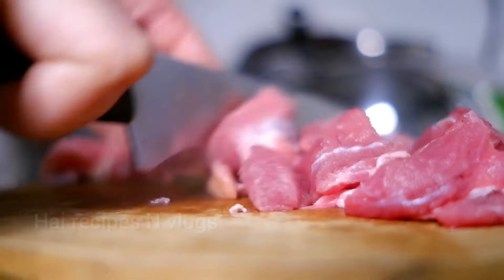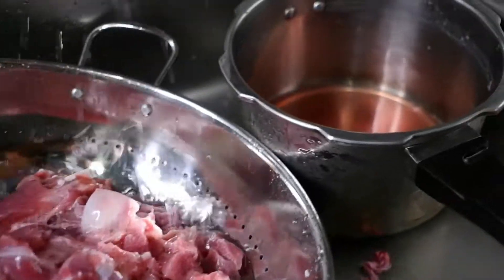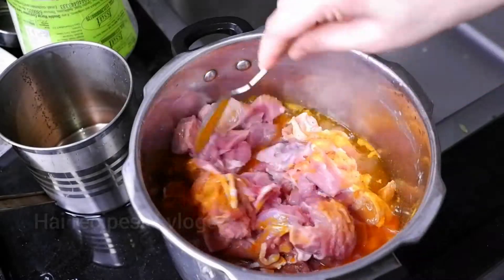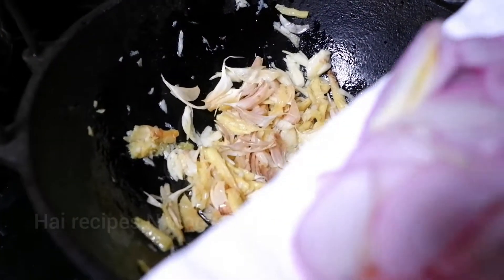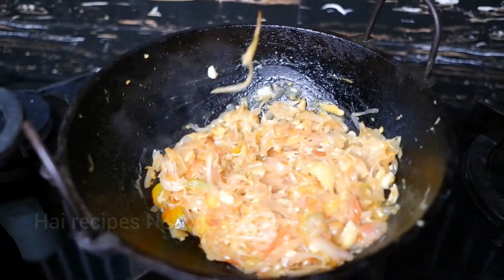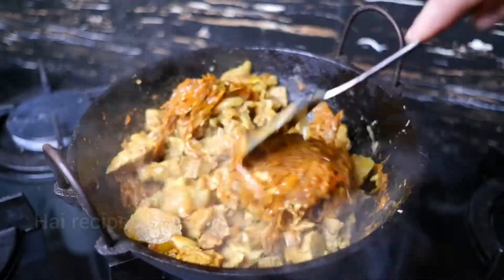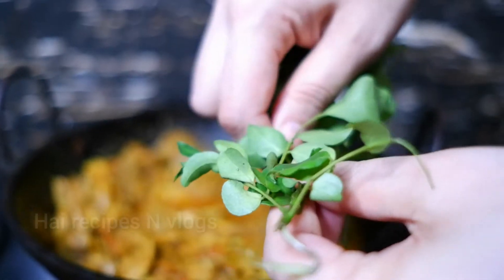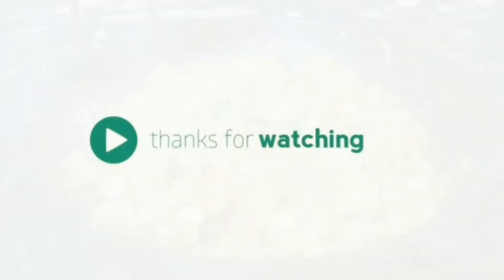10 മിനുട്ട് കൊണ്ട് ഒരു കിടുക്കാച്ചി ബീഫ് recipe ♨️/Homemade Beef curry/Hai recipes N vlogs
ingredients♨️♨️

beef
onion
tomato
green chilly
curry leaves
ginger
garlic
chilly powder
turmeric
coriander powder
garam masala